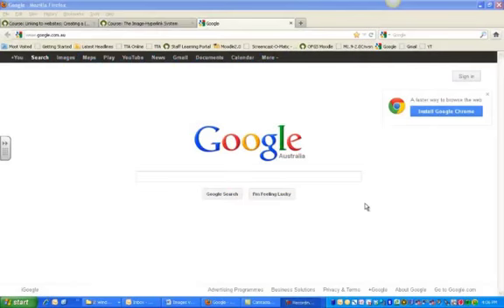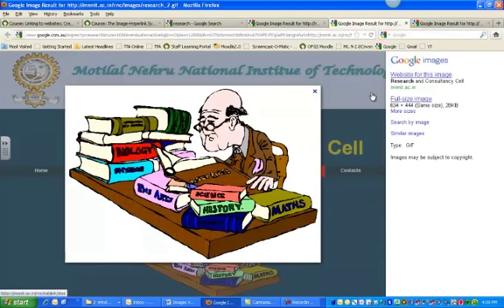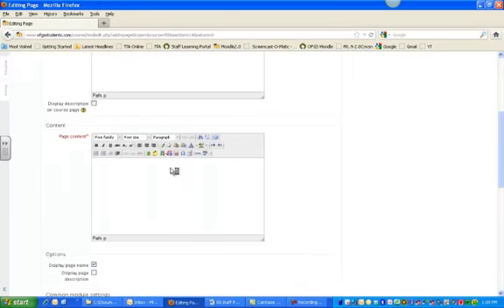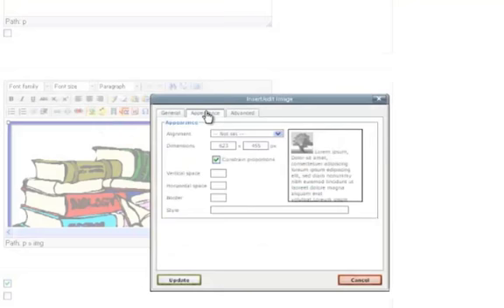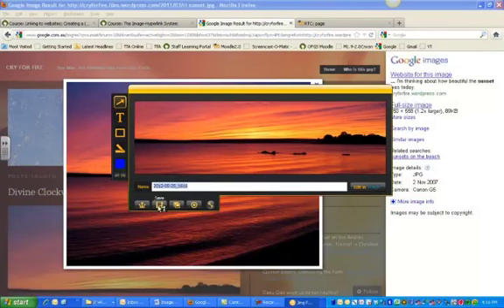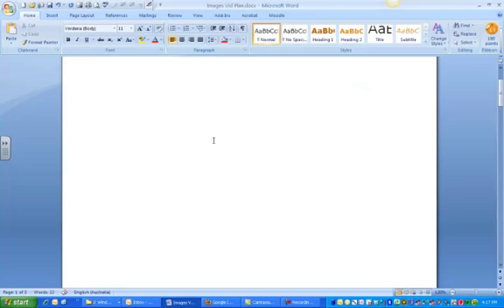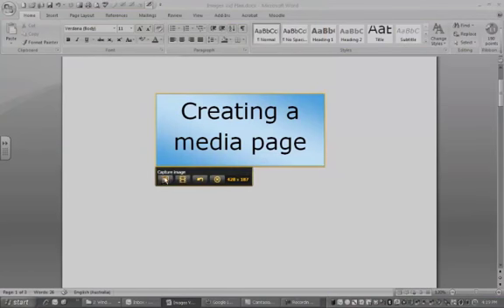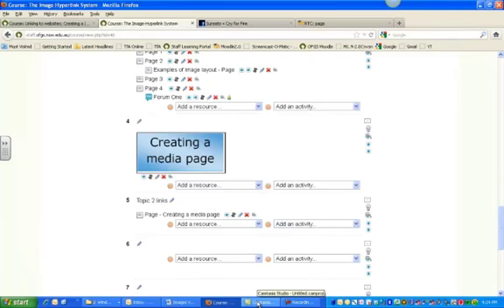ImageLayoutIMAGES.mp4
Dealing with images in a moodle course, using Jing to grab images